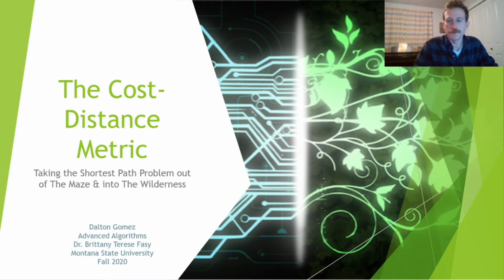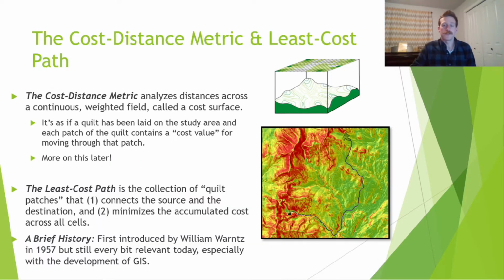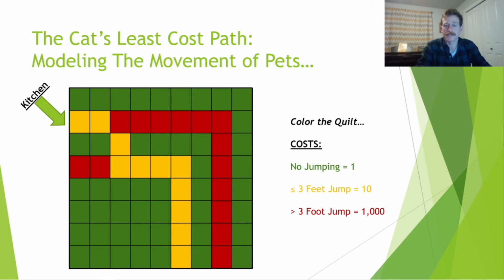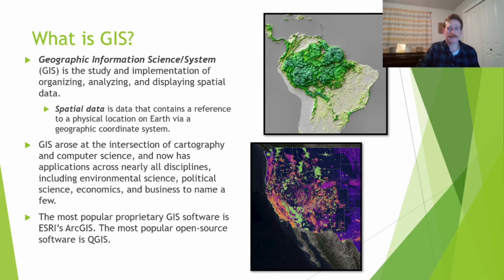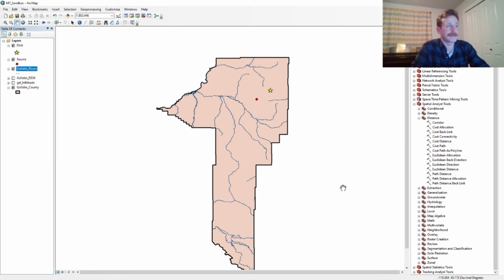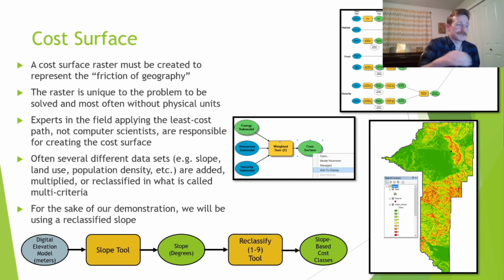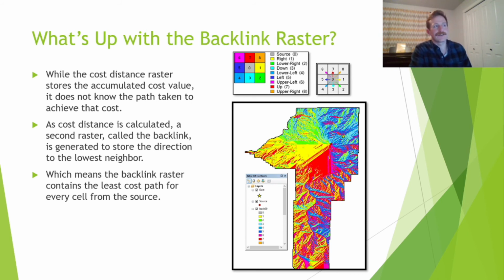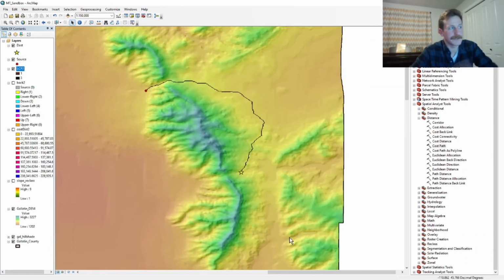The Cost Distance Metric (Full Length Video)